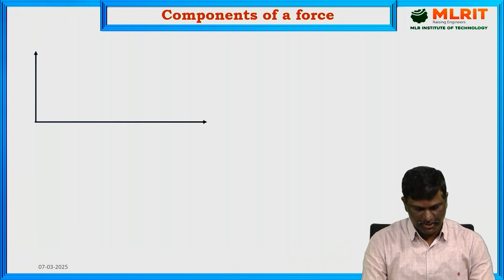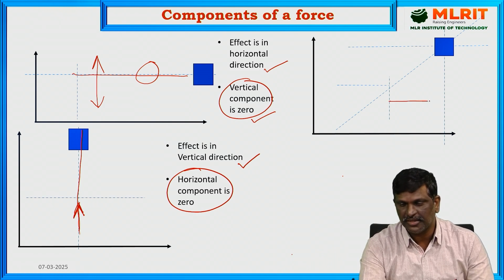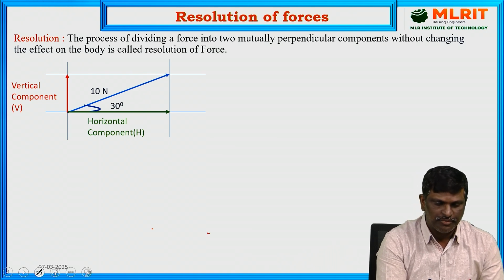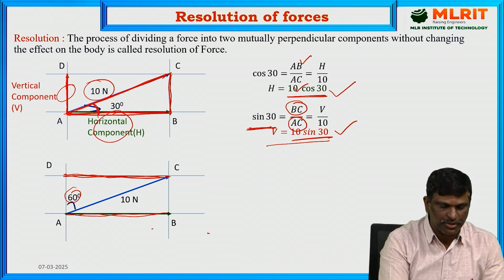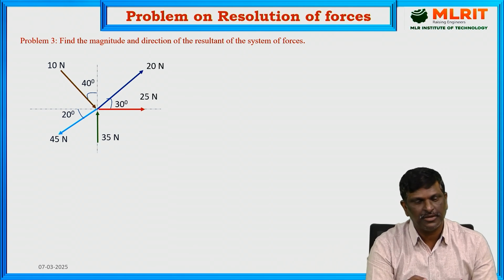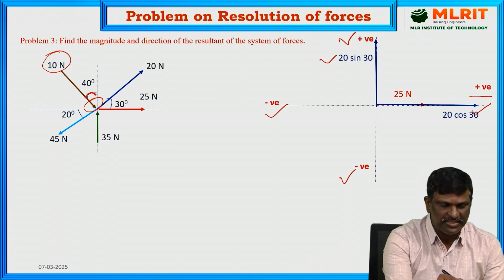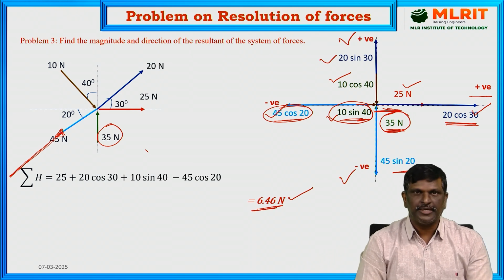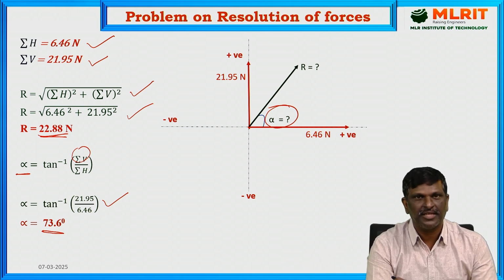LEC03| Engineering Mechanics | Resolution of Forces by Dr. P. Pramod Kumar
Hyderabad.